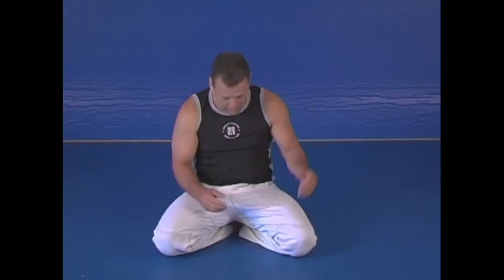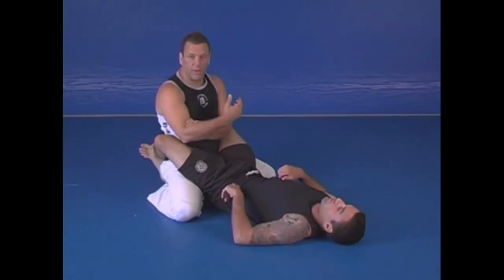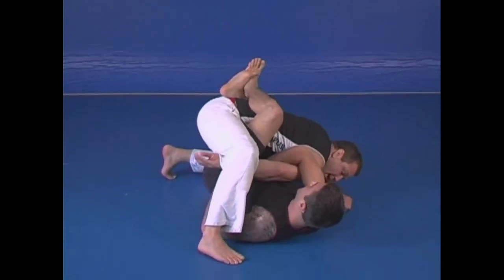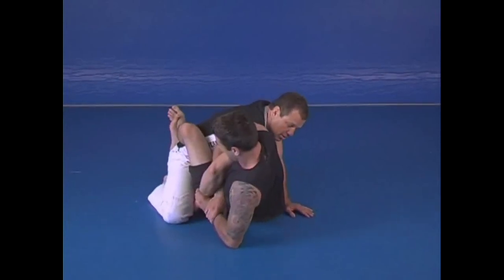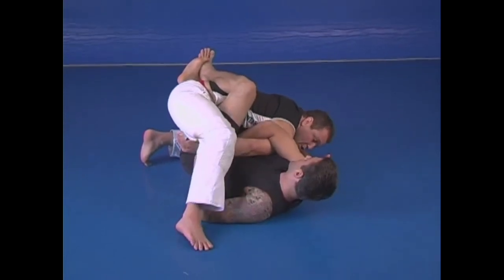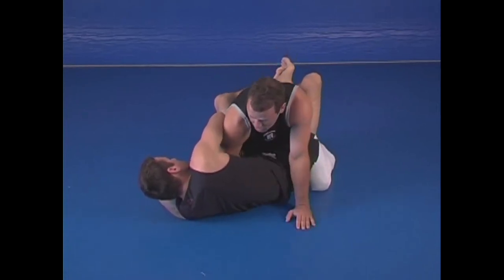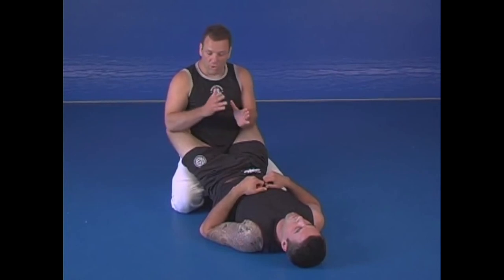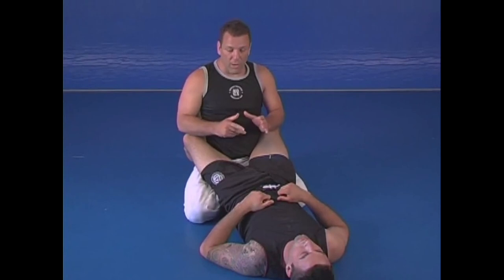kimura defenseGi Less Instructional 4 1